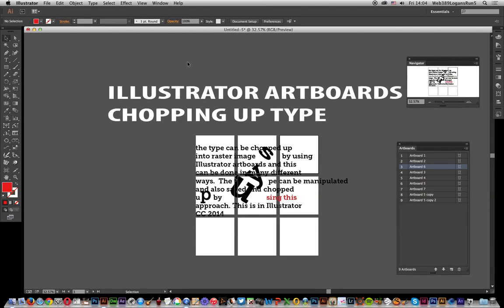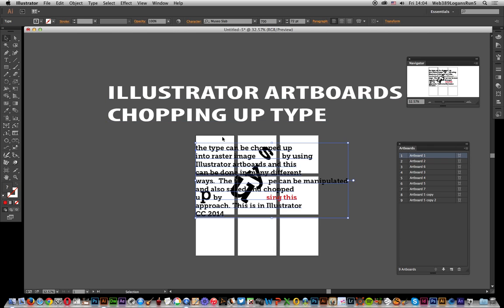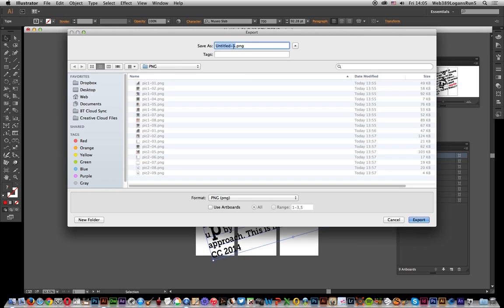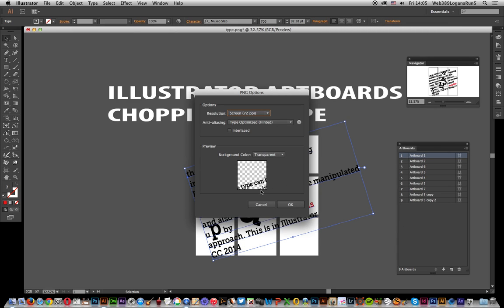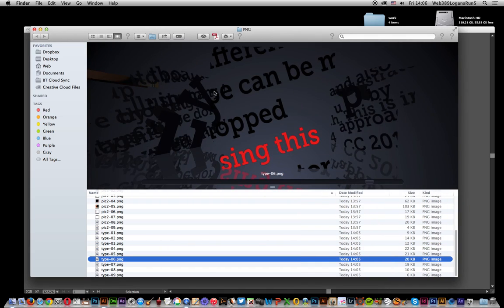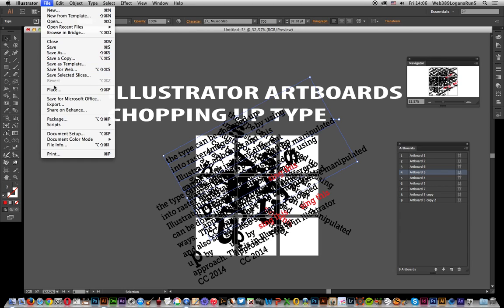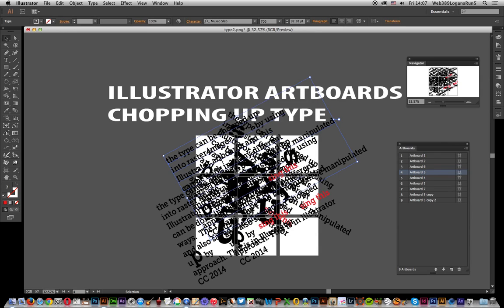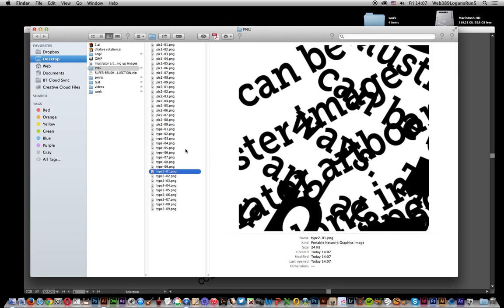How To Slice / Chop Up Type / Paths In Illustrator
How to breakup / chop up type in Illustrator CC  (raster) and saved to a selection of images (PNG format chosen but could be TIFF etc) using artboards - Illustrator CC 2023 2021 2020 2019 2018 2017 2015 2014